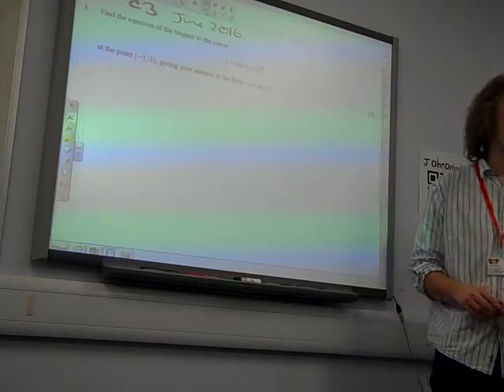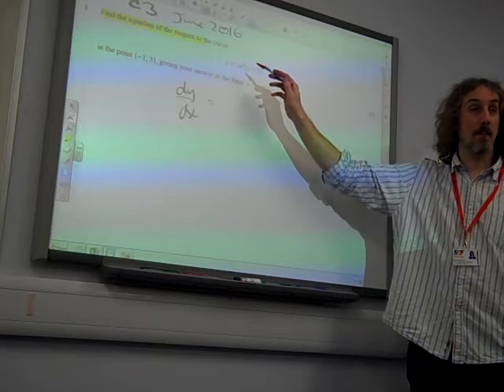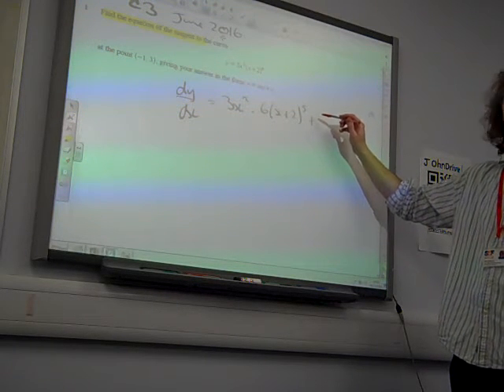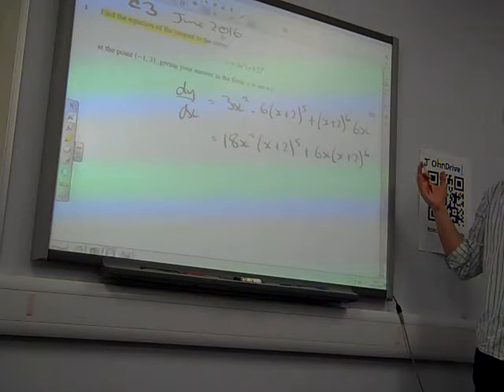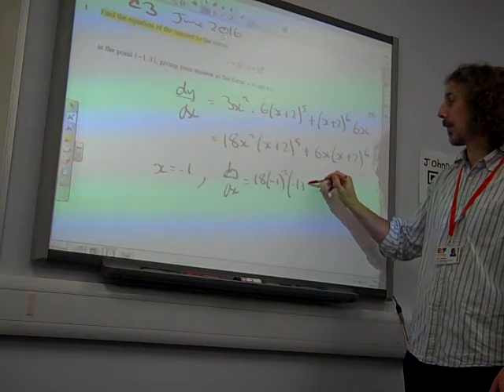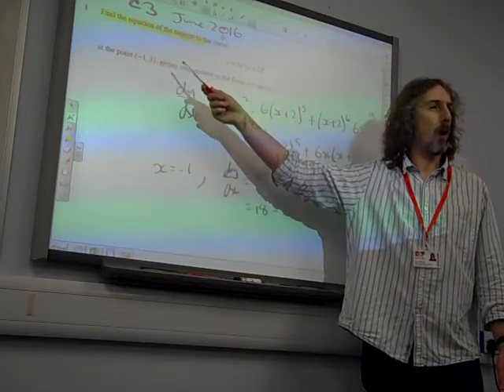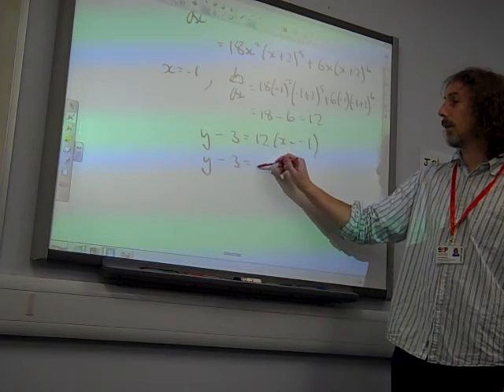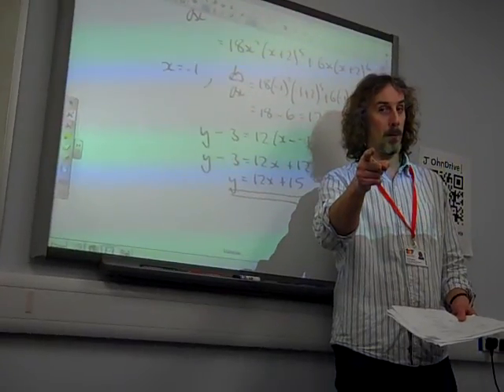C3 Differentiation June 2016 q1